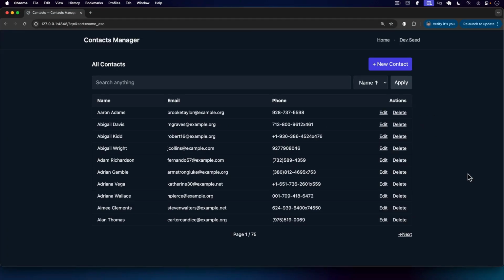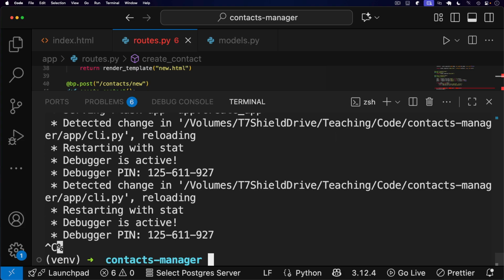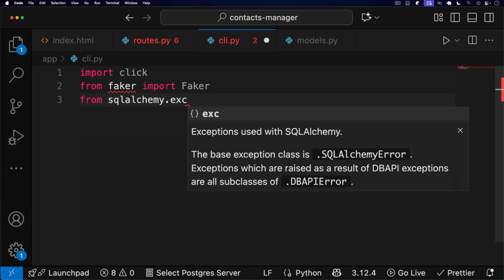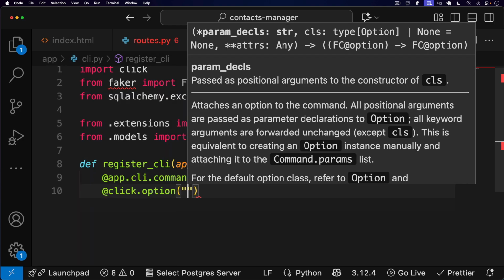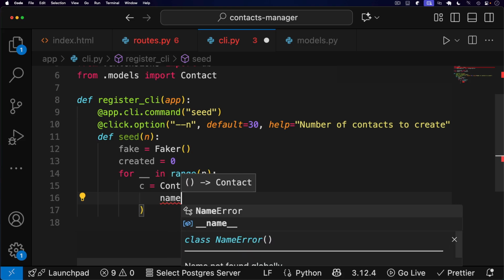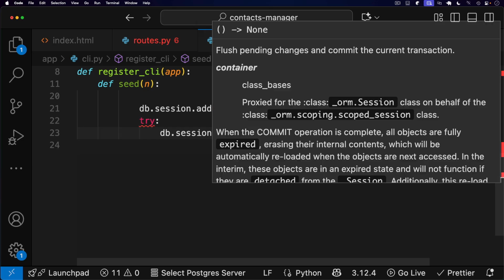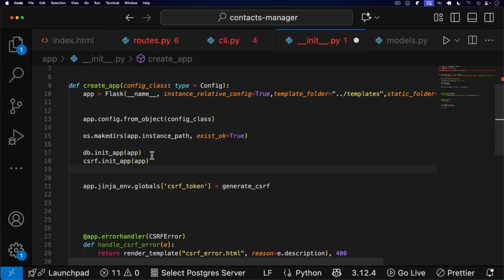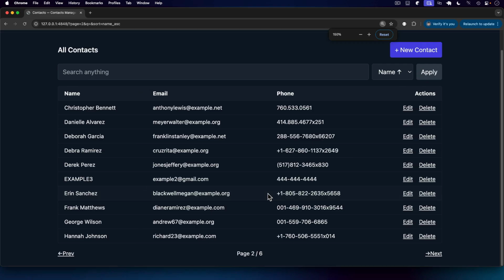SQLAlchemy + Flask for Beginners with project - #21 Seeder CLI (Faker)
👉 On this lesson: Add a flask seed --n N command to generate demo contacts using Faker for testing.